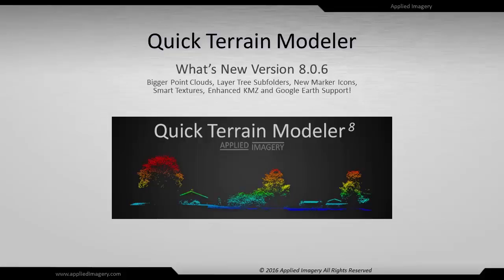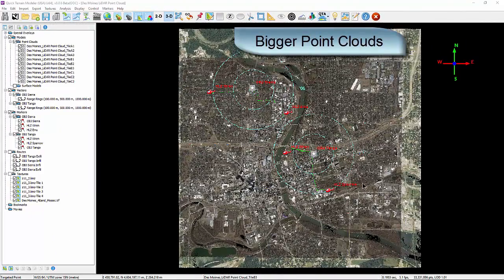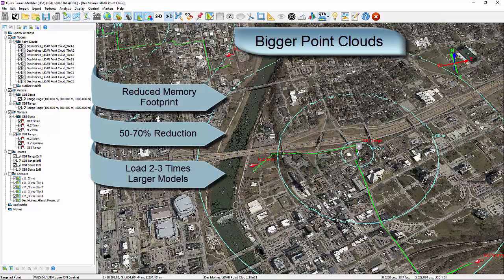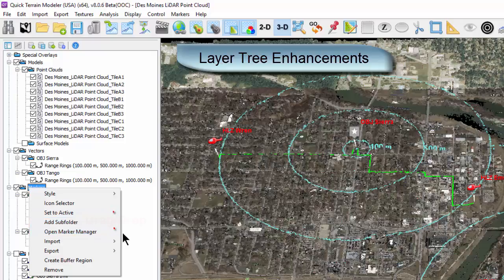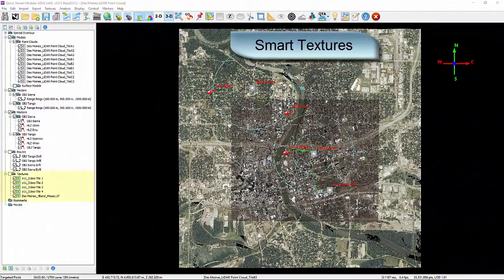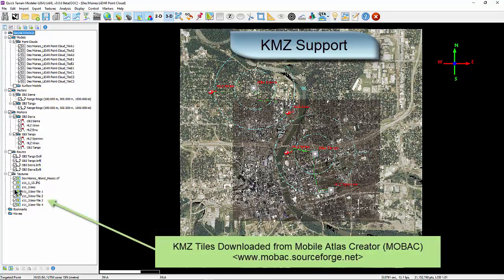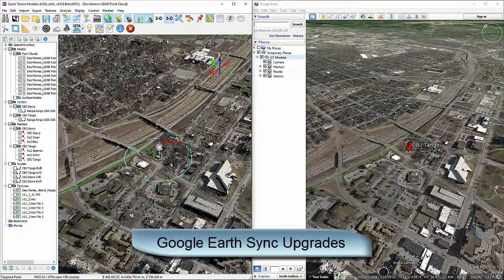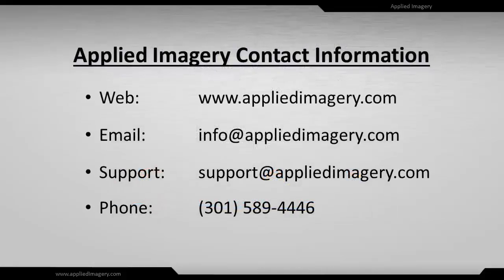Quick Terrain Modeler: What's New for Version 8.0.6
New features for QT Modeler v8.0.6 include much better point cloud handling (bigger point clouds!), layer tree enhancements, new icons for markers, support for KMZ imagery, Google Earth sync, and much more!